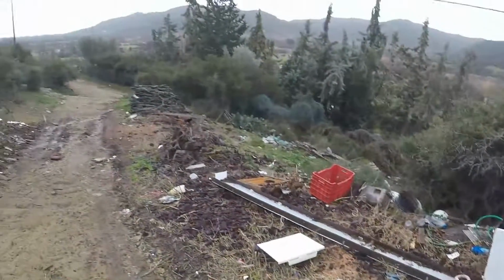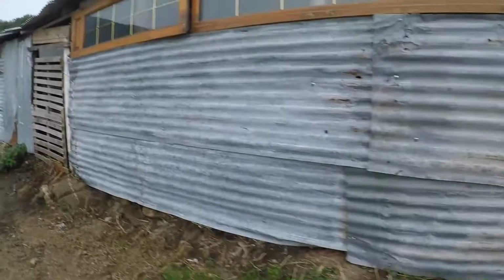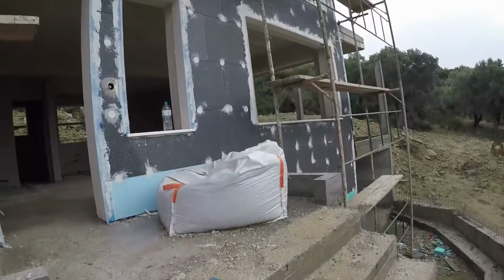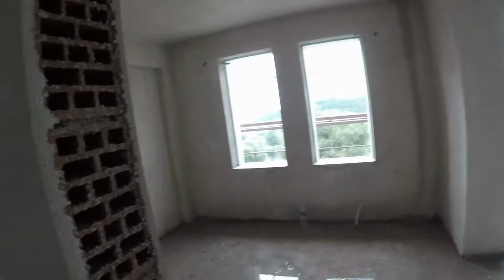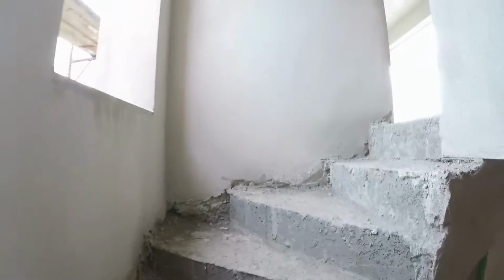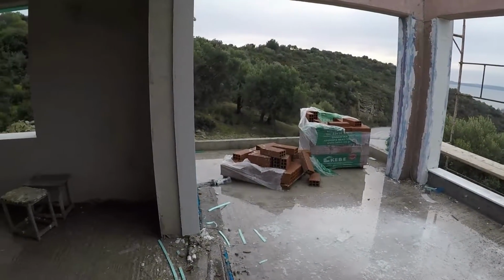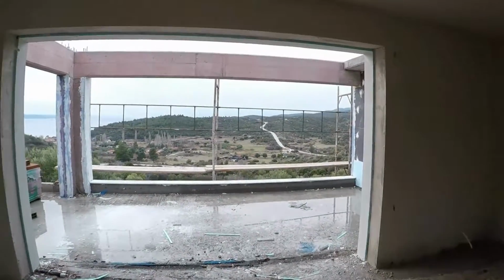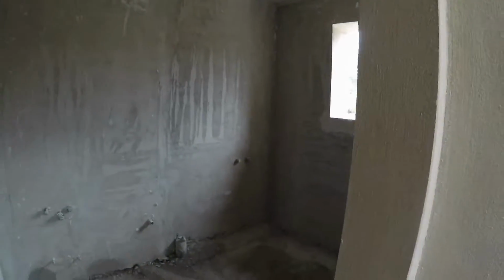My Big Fat Greek House trip #6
Went back down again for a check the end of January 2019.